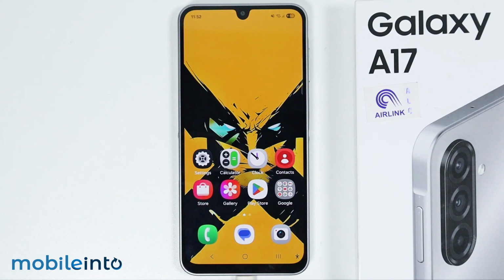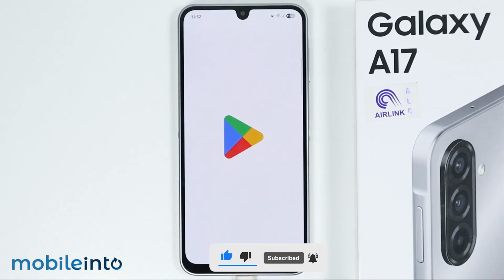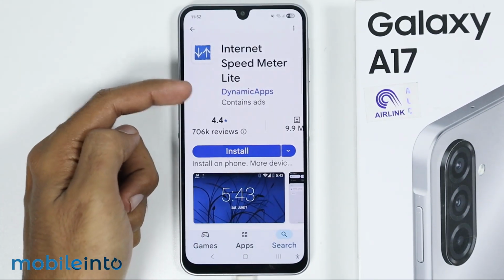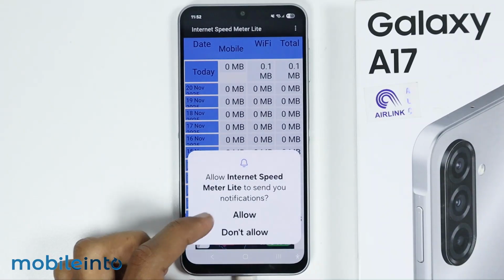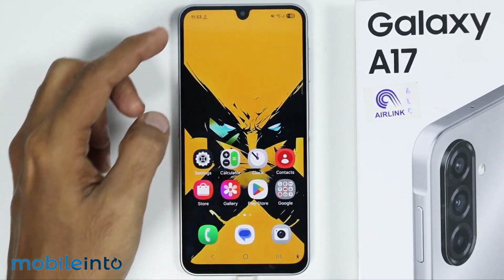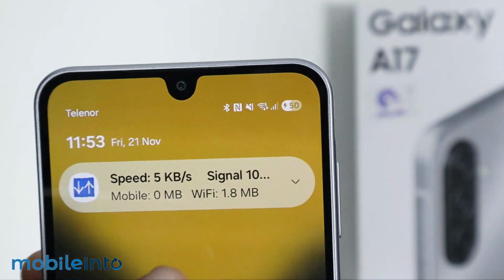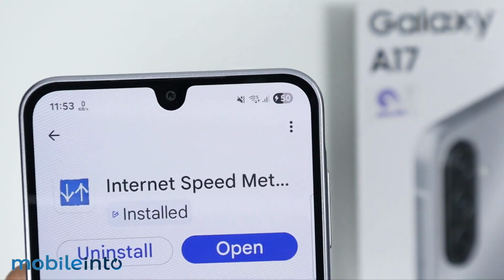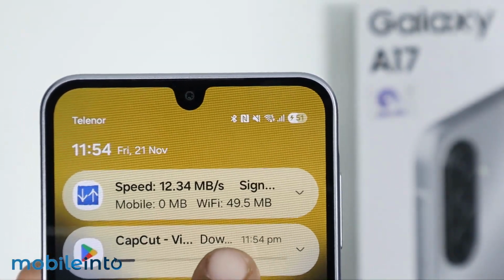How to Show Data Usage on Notification on Samsung A17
In this video, we will learn how to show data usage on notification in Samsung A17. If you want to enable data usage indicator or find data usage settings on Samsung A17, follow these steps.